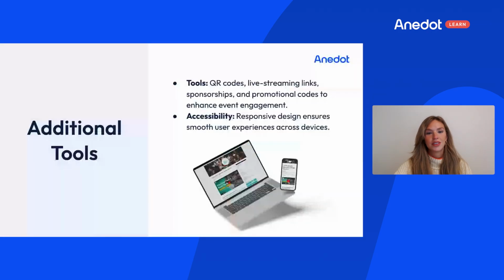Anedot Learn: Events Overview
In this Anedot Learn session, learn about our feature, Events - what it is, its key benefits, and how it streamlines event ticketing and management for your organization.

Video Outline:
0:00 Intro
0:36 What is Events?
1:39 Key functionalities of Events
3:52 Additional tools to enhance your events
4:39 Practical benefits of Events
5:28 Examples of how to use Events
7:18 Closing thoughts